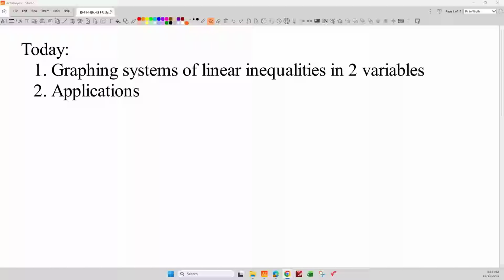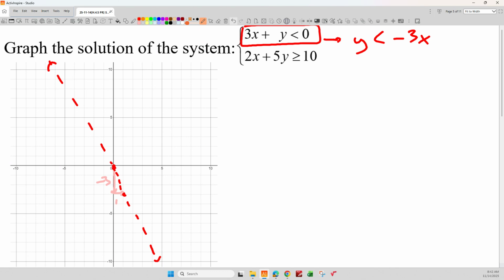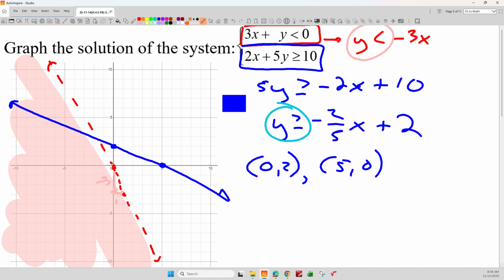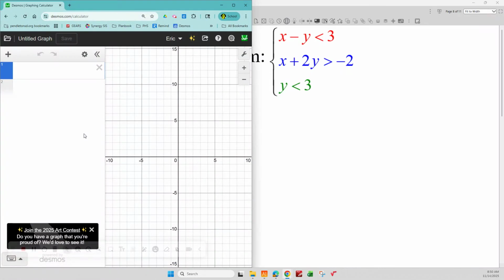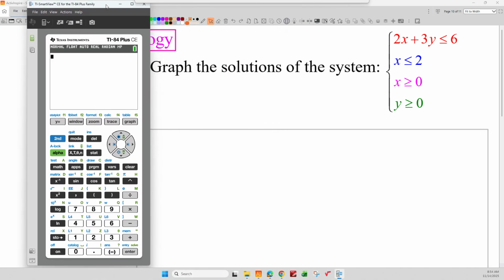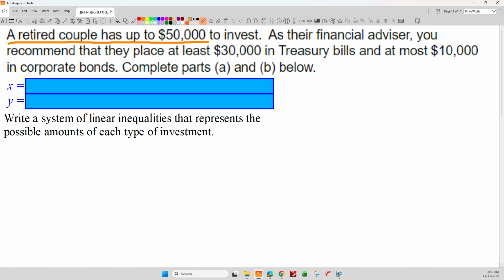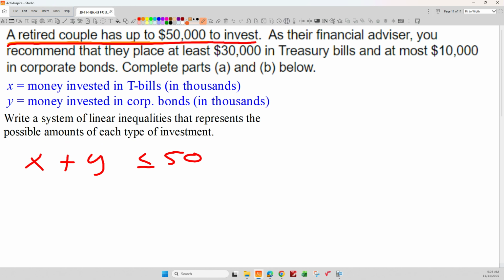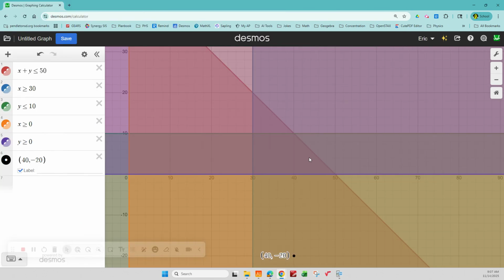25-11-14[H.4.5 PR] Systems of Linear Inequalities